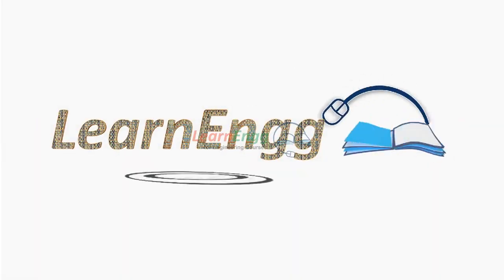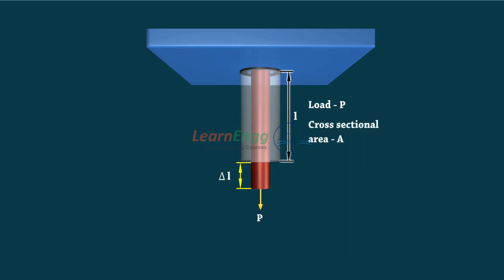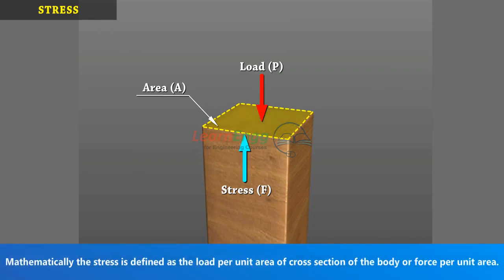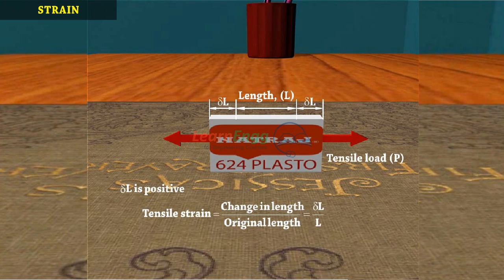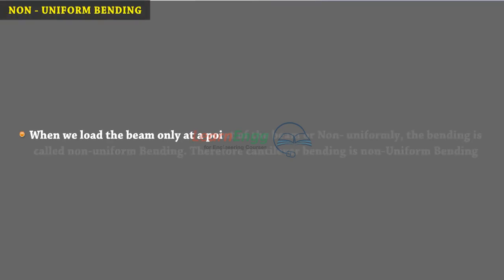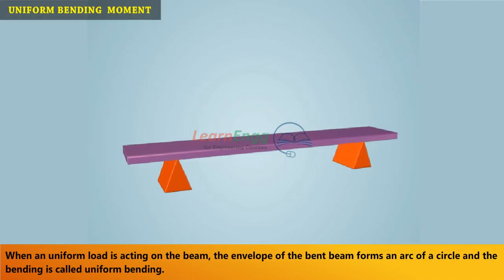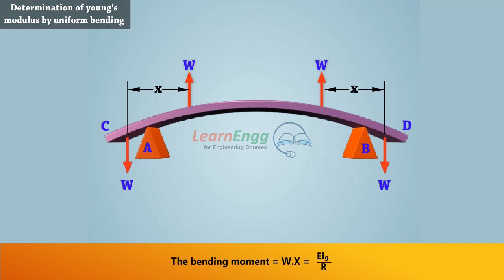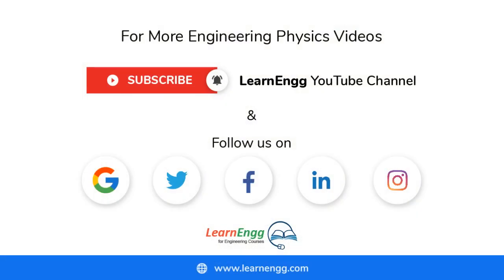Young's Modulus Animation | Physics Experiment | FAQs | Engineering Physics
Unlock the secrets of material strength with our insightful guide to Young's Modulus! 🛠️ Young's Modulus is a fundamental concept in materials science, crucial for engineers, scientists, and anyone curious about how materials behave under stress.

In this video, we break down Young's Modulus in a clear and accessible way, exploring its definition, significance, and real-world applications. From elastic deformation to stress-strain curves, we'll demystify the principles behind this essential property.

Join us on a journey through the world of material mechanics, where we delve into the factors influencing Young's Modulus and how it impacts the performance of various materials.

🔍 Explore the science behind material strength and discover the key to unlocking the potential of engineering materials. Don't miss out on this enlightening exploration of Young's Modulus!

This video is about young’s Modulus in Engineering Physics. In the end of this video you will be able to answer about...
• Definition of Yong’s Modulus
• Stress
• Strain
• Bending Moments
• Uniform Bending Moments
• Non-Uniform Bending Moments
• Determination of Young’s Modulus by Uniform Bending